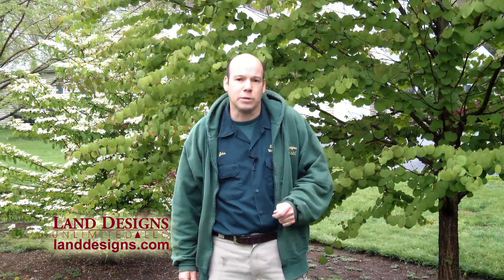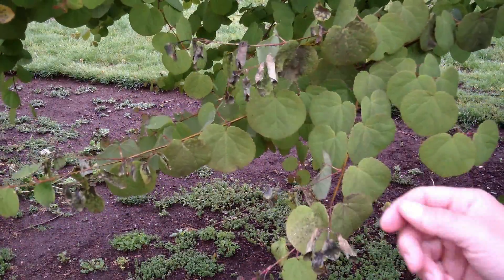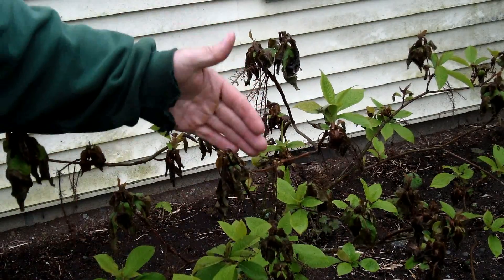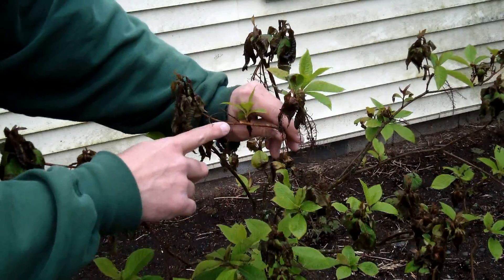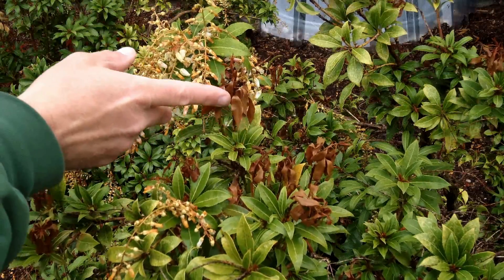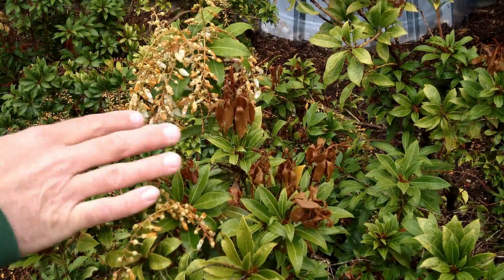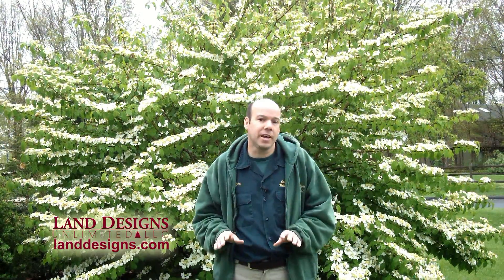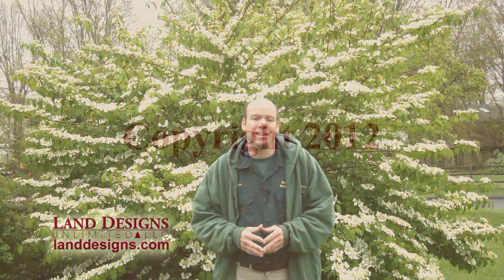Frost Damage on Trees and Shrubs in the Landcape | Diagnosis | What to Do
- The signs of frost damage on your trees and shrubs and what to do if your treess and shrubs have frost damage.